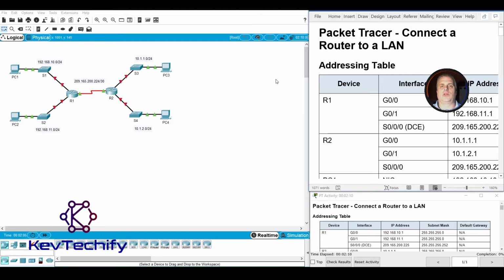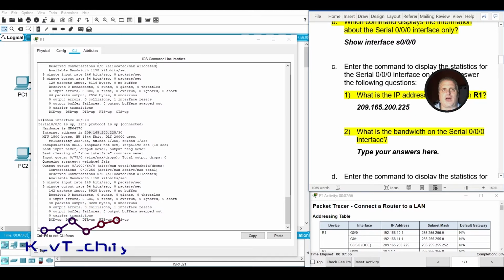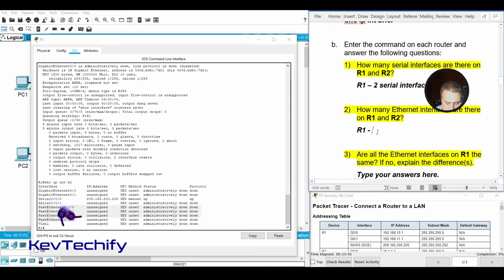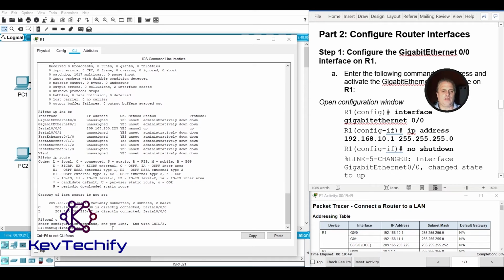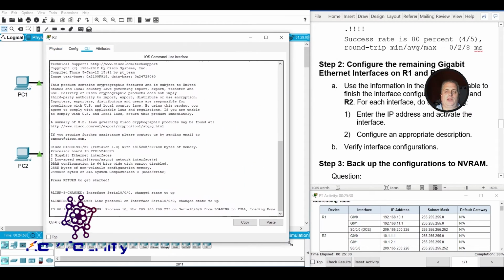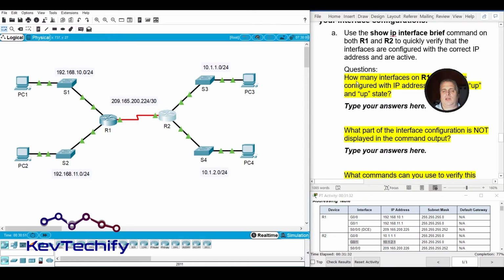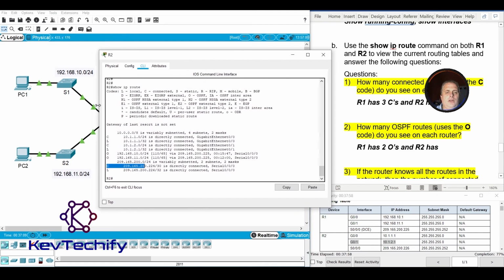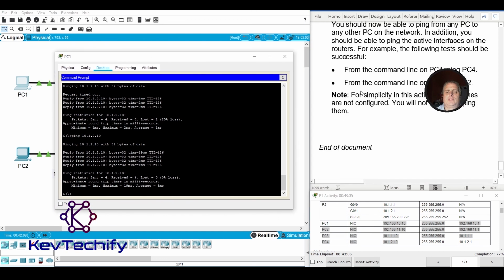Connect a Router to a LAN Configuration Example - Lab 10.3.4 - CCNA - KevTechify | vid 13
In this episode we are going to look at configuring Connect a Router to a LAN.

In this activity, we will use various show commands to display the current state of the router. We will then use the Addressing Table to configure router Ethernet interfaces. Finally, we will use commands to verify and test your configurations.

We will be discussing Display Router Information, Configure Router Interfaces, and Verify the Configuration.

Packet Tracer Lab 10.3.4 - Connect a Router to a LAN